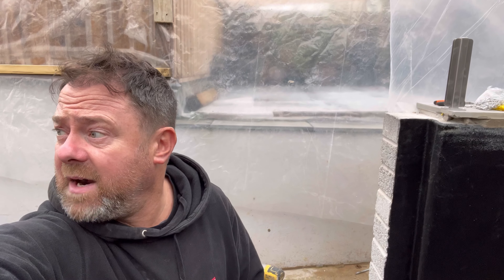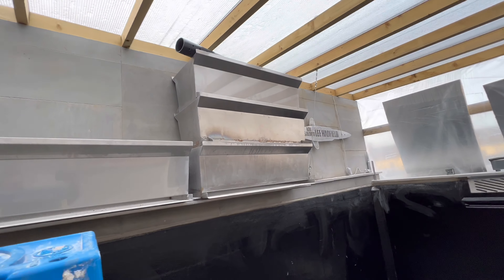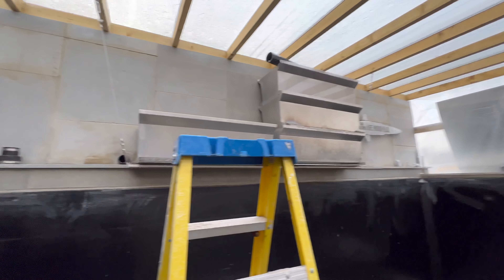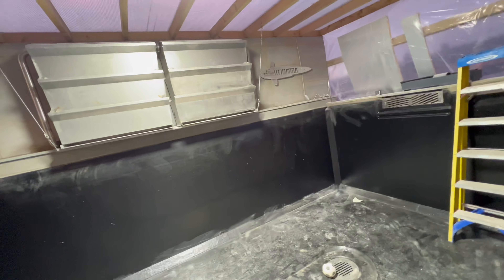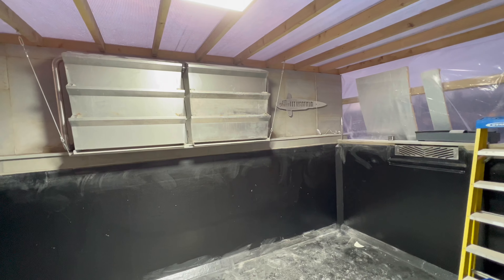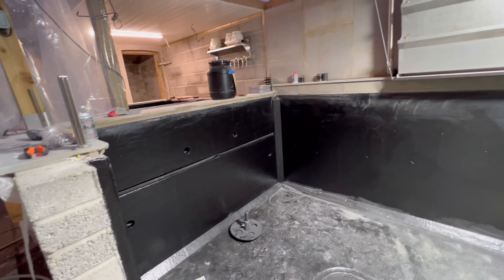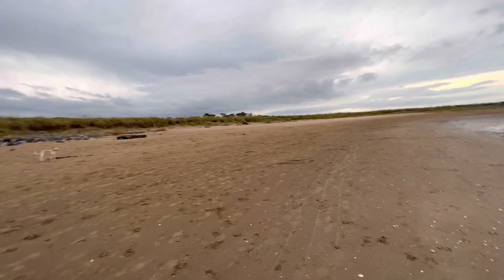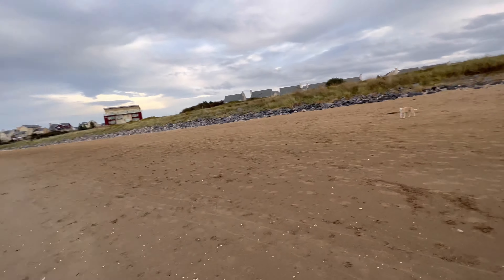5000 gallon koi pond build!! Drains & stuff 🪖🪖🪖🪖🪖🪖